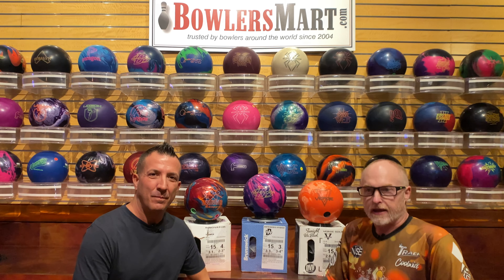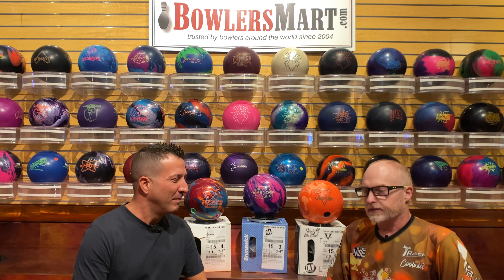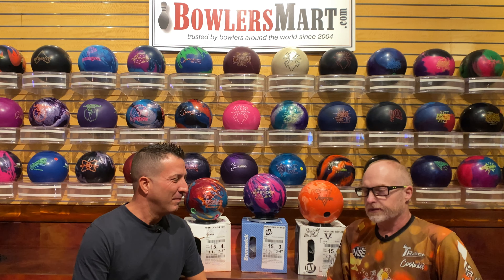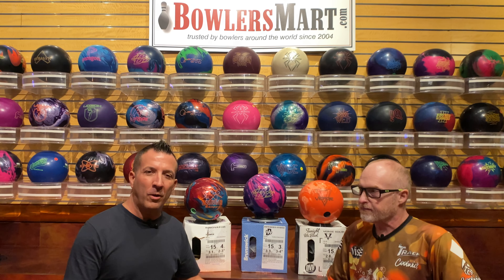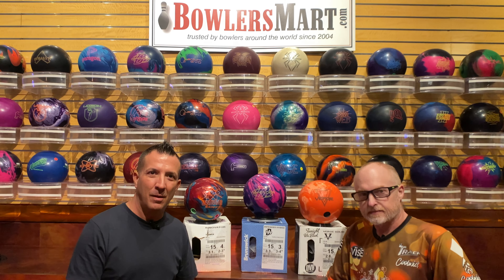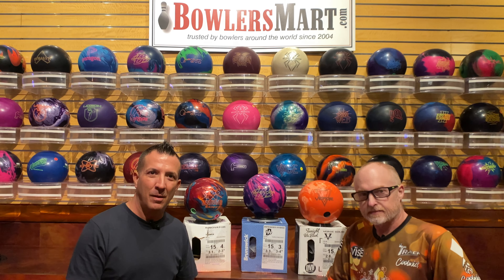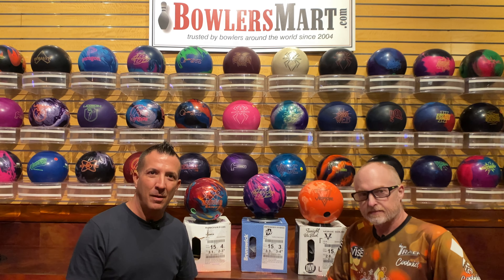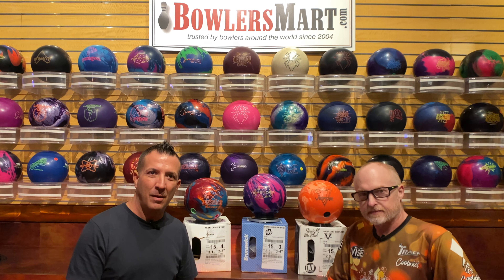Defender Hybrid, Innovator & Verge Solid. Final thoughts w/ Todd & Brian at Bowlers Mart, Henderson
Todd and Brian recap the Brunswick Defender Hybrid, Radical Innovator and DV8 Verge Solid with Todd going over his final impressions and giving the viewers some insight and words of wisdom after throwing the ball on both a sport and house shot.  Be sure to let Todd know if you have any questions or share your comments below.  Also check back for our review of the new Hammer 3D Attack Offset and Hammer Purple Reactive.